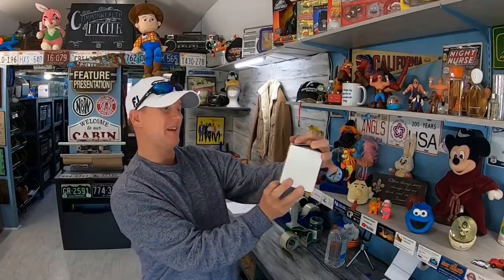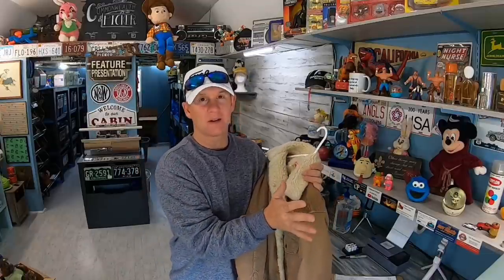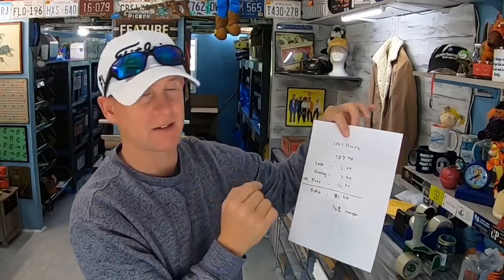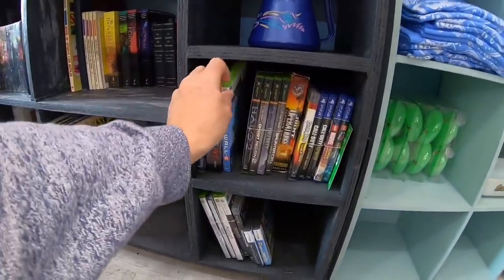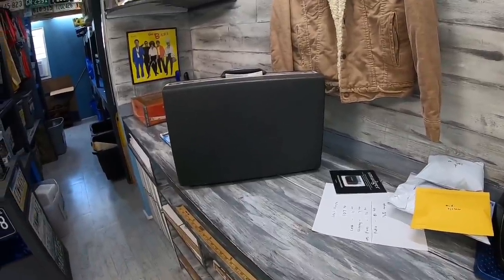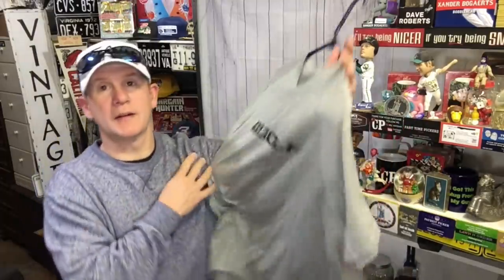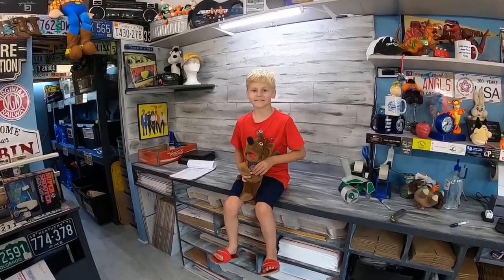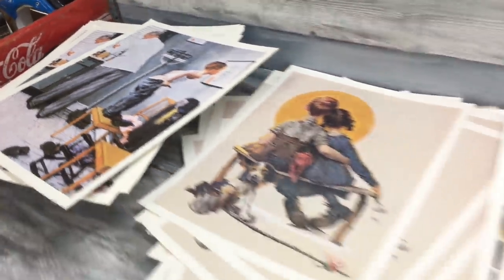EBAY Items That Most People Pass by at Garage Sales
EBAY Items That Most People Pass by at Garage Sales and Yard Sales

Tate Tuck is the young man at the end of this video.  He used to play baseball for me but now this homeschool kid is an amazing musician and that young age of 17.  He gave me permission to play his original song at the end of the video.  Check him out on Face Book Tate Tuck or Instagram @tatetuck

Brother QL1110NWB
36 rolls of tape
36 rolls of tape
Tape King QUIET Tape
440 lbs scale from Accuteck
500 4x8 Craft Bubble Mailers
8x6x4 Boxes
10x7x5 Box Hats That Need Extra Space
4x4x6 Boxes
4X4X4 boxes